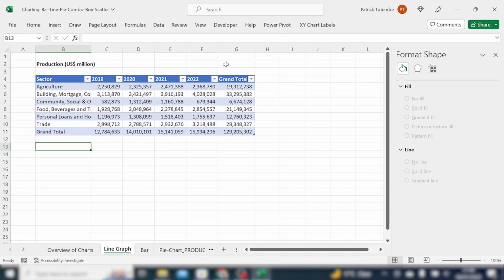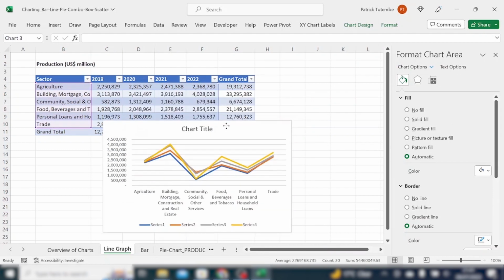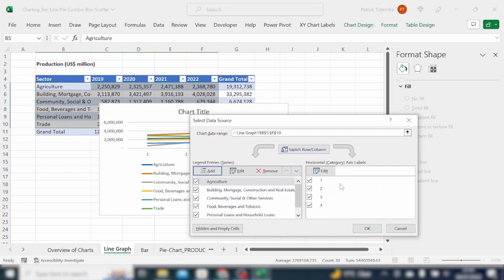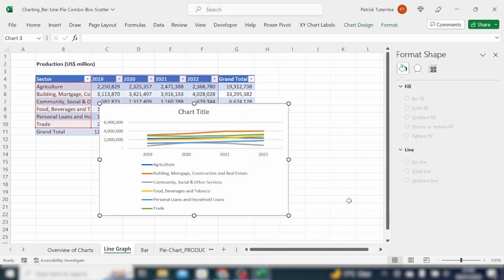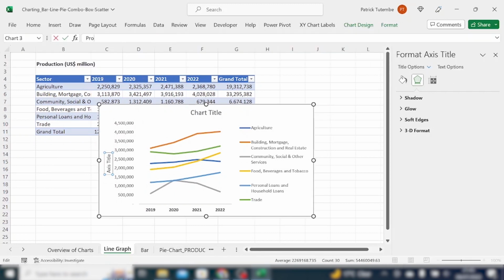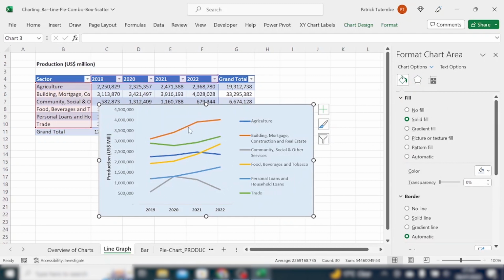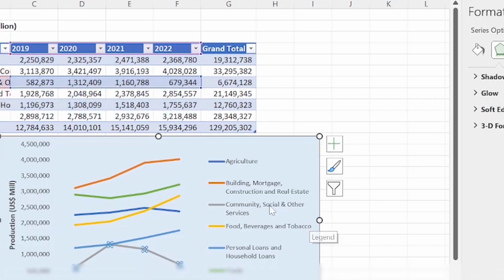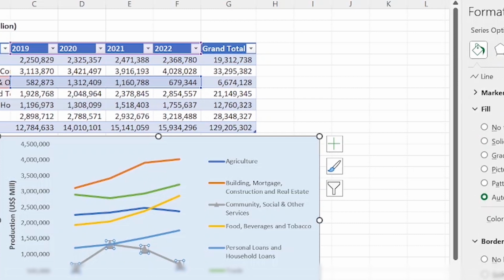Understanding line graphs